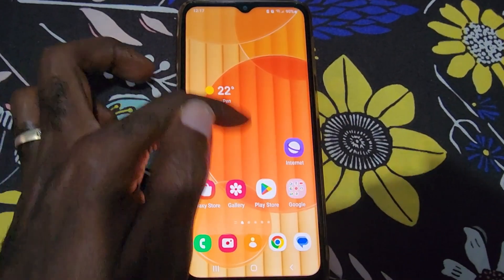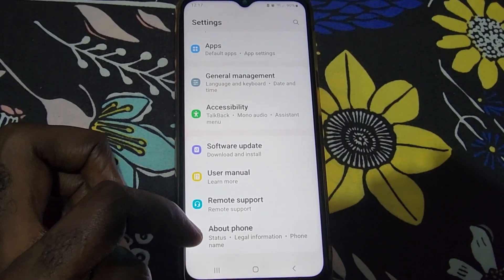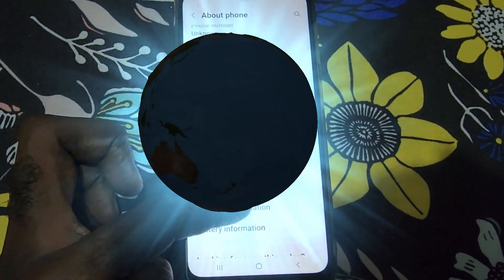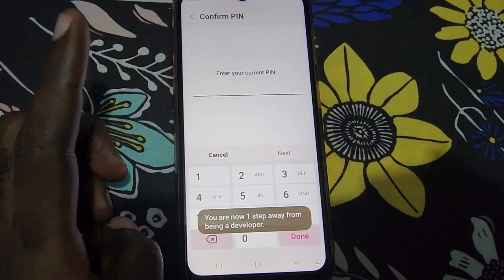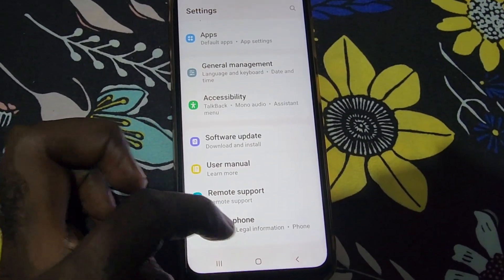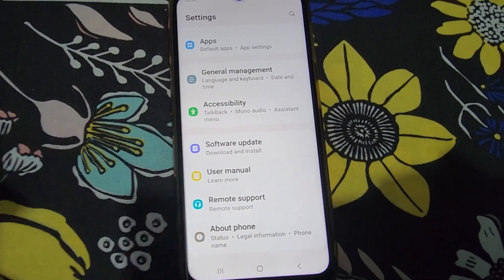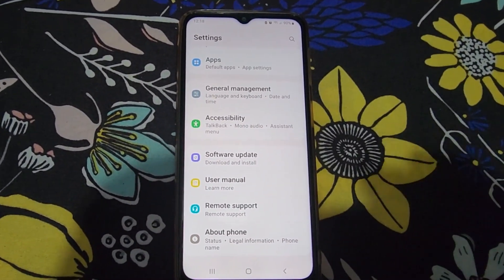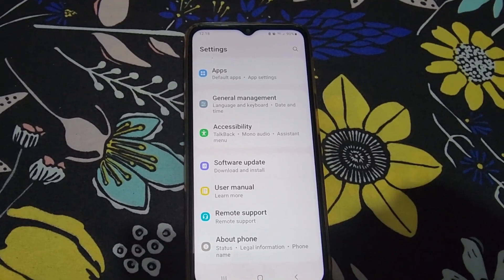Samsung A23 Enable Developer Options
Samsung A23 Enable Developer Options to access advanced features that's normally hidden on your device easily.